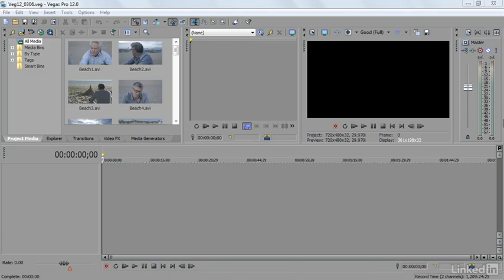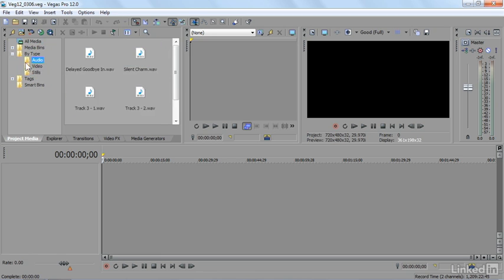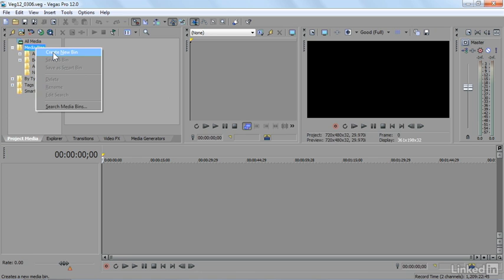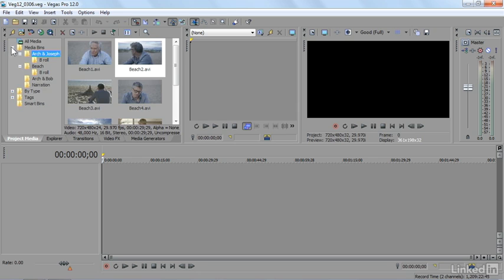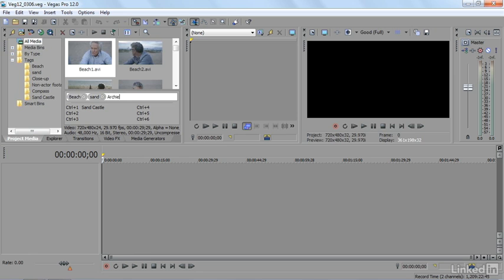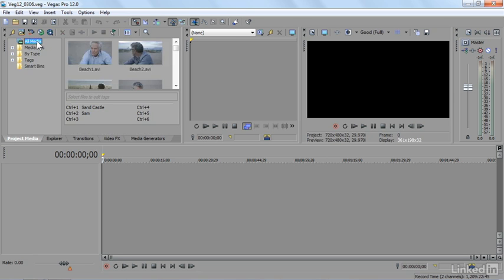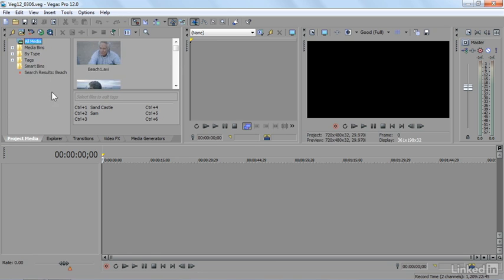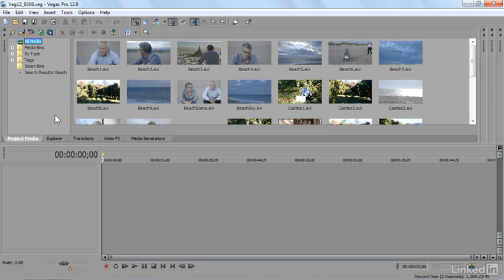Sony Vegas Pro 12 Complete Training Part 13